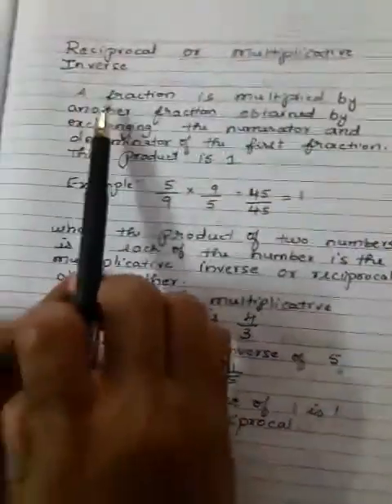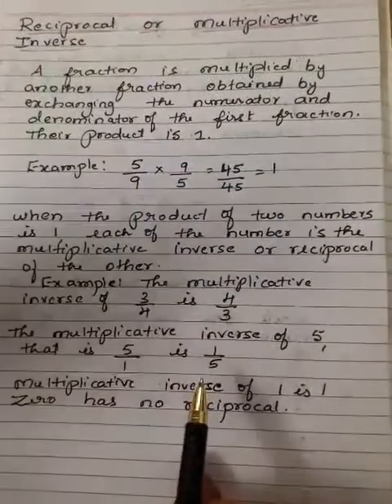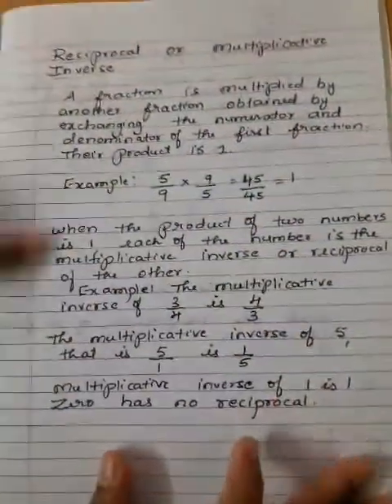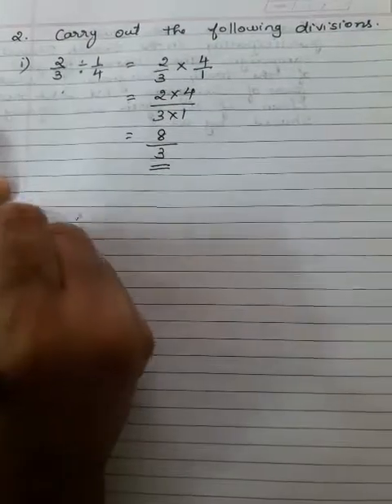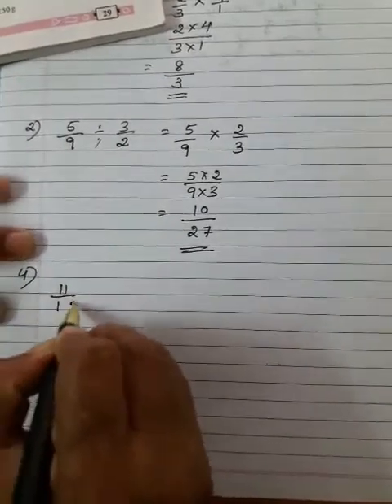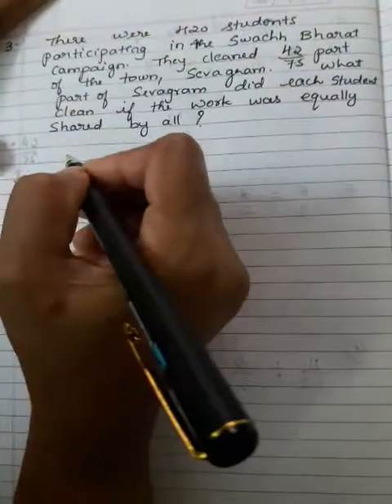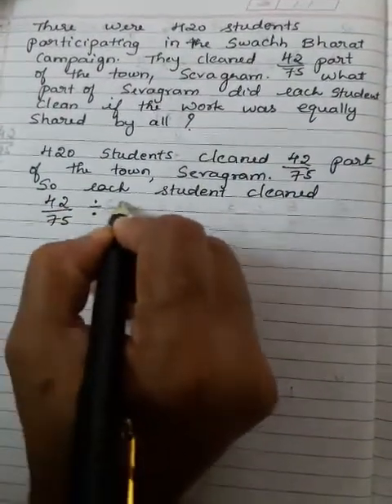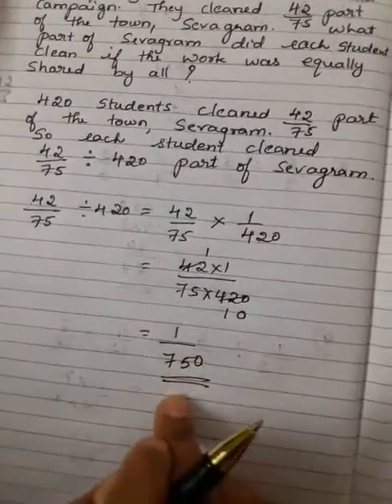230720 | Class VI | Maths | Lesson 4 - Operations on fractions (Part 6)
Contd from part 5. explains about reciprocals & division of fractions.